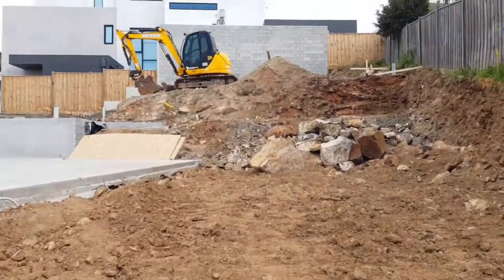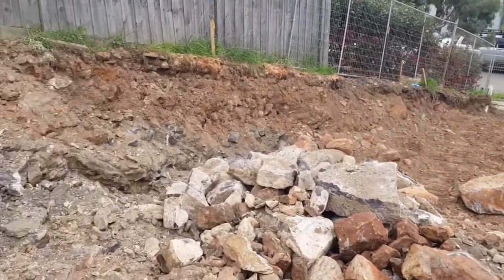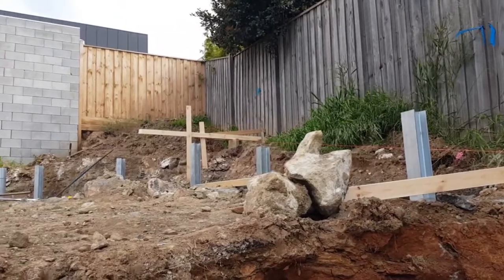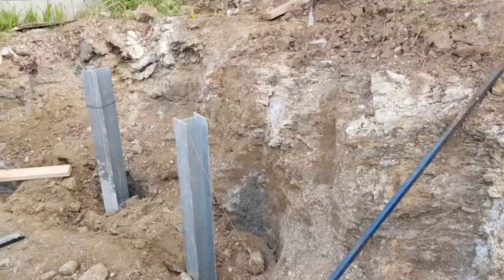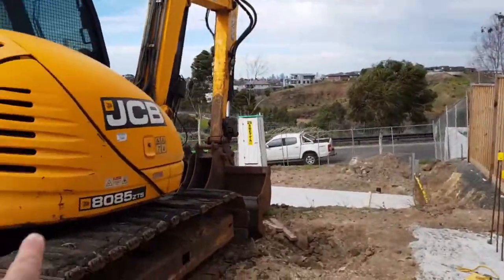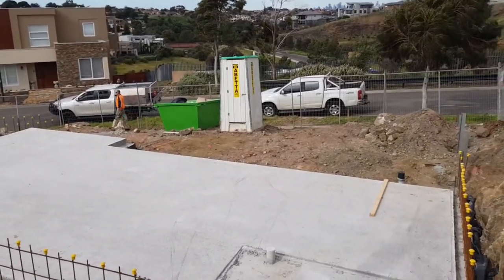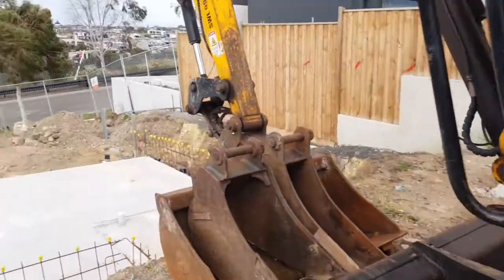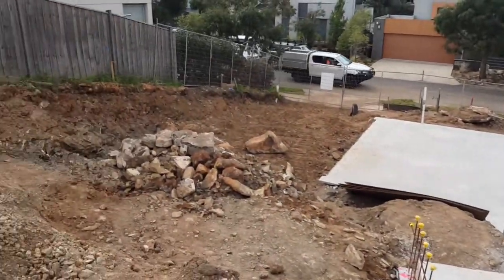Building on a Difficult Site Part 2 | Renmark Homes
are experts in building on a difficult site and as sloping block builders Melbourne.
Renmark Homes
1/180 Keilor Rd, Essendon North VIC 3040

We recommend watching part one of building on a difficult site as we walk you through the process.